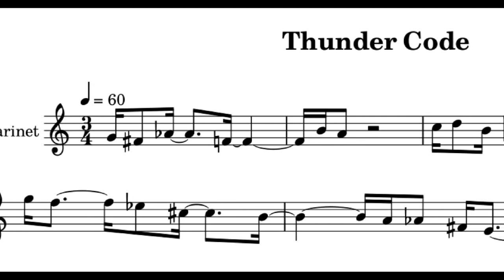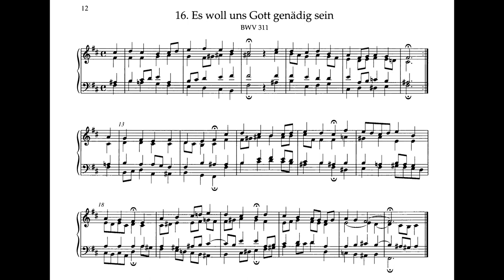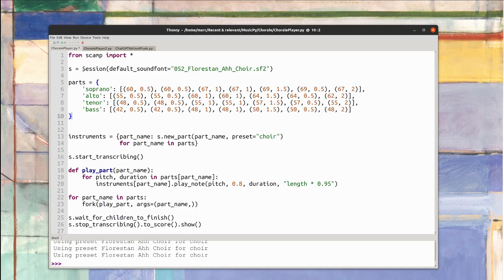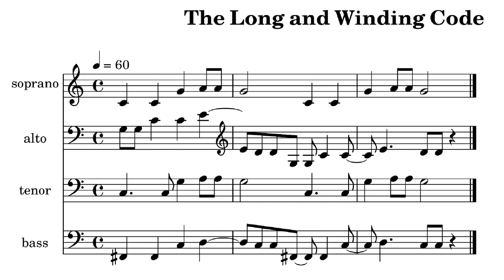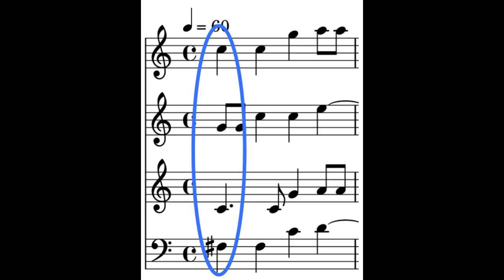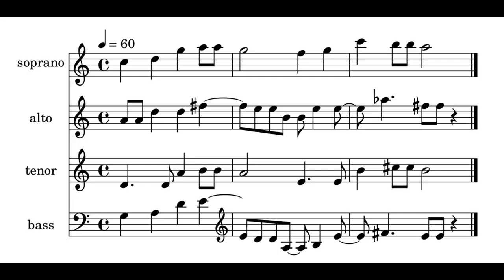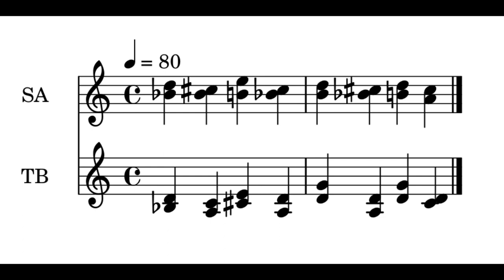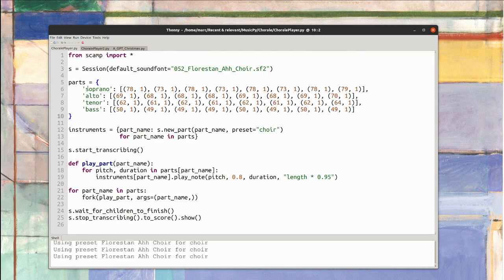Can ChatGPT write good harmony?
In which we find out if ChatGPT is any better at writing 4 melodies at the same time than it is at writing one.